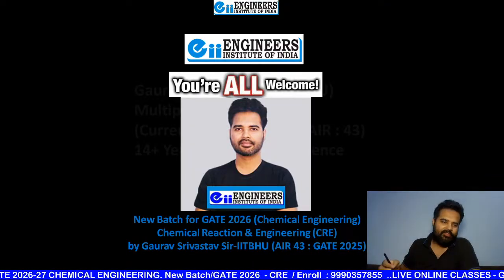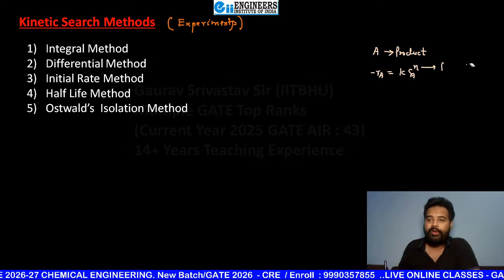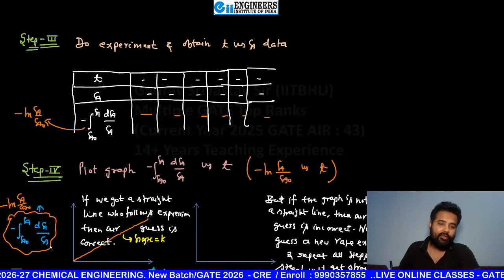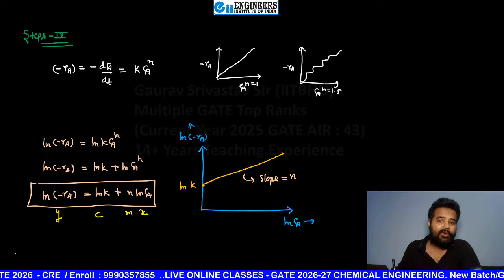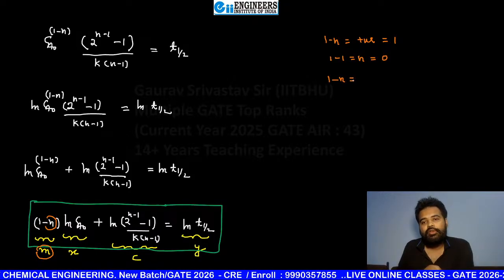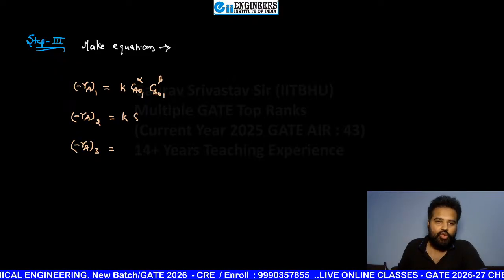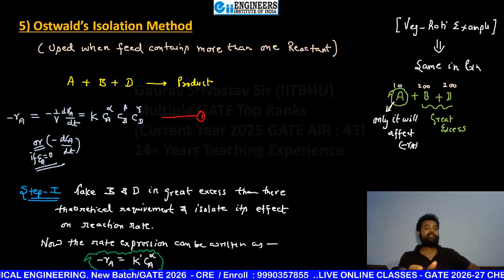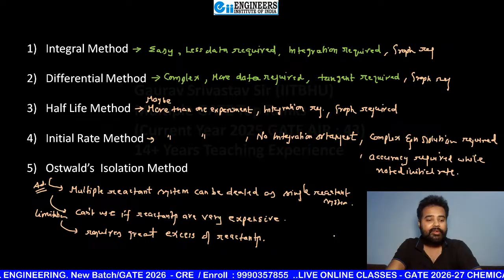Lecture No. 20 CRE: Kinetic Search Methods, Chemical Engineering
Lecture No. 20 CRE:  Kinetic Search Methods

🎯 GATE 2026 Online Classes for Chemical Engineering (CH) – Start Your Preparation with the Best!

📚 Subject Highlight: Chemical Reaction Engineering (CRE)
Kickstart your journey to crack GATE 2026 with in-depth CRE lectures, designed to build strong conceptual foundations from basics to advanced levels. Perfect for students aiming to excel in GATE & PSU exams.

👨‍🏫 Learn from India's top educators at Engineers Institute of India (Eii) – a trusted name in GATE coaching for Chemical Engineering. Our online classes offer:
✅ Interactive Live Lectures
✅ Well-structured Course Content
✅ Practice Questions + Assignments
✅ Doubt-solving sessions
✅ Regular Mock Tests & Analysis
✅ GATE-focused Study Material

🔍 Why Choose Eii for GATE Chemical?
Eii is known for its specialized coaching and result-oriented approach. Our courses are designed to maximize your score and boost your confidence to succeed in GATE and top PSUs.

📆 Admissions Open for GATE 2026
🚀 Join Now & Begin Your Preparation Early!

Engineers Institute of India (Eii) stands as a trusted and top-tier institute for GATE Chemical Engineering preparation. The institute offers a comprehensive and structured course fully aligned with the revised GATE 2026 syllabus, ensuring that every topic is covered in-depth and with precision. The course is designed from the basics level, making it ideal for students from all academic backgrounds. With 100% result-oriented preparation and a clear study roadmap, students receive personalized guidance, subject-wise planning, and consistent practice to maximize their potential. Eii’s updated course materials, expert-led classes, and strategic test series provide the perfect foundation for aspirants who are serious about securing a top rank in GATE. Whether you're beginning your preparation or targeting final revisions, Eii delivers a complete learning ecosystem with guaranteed success outcomes.